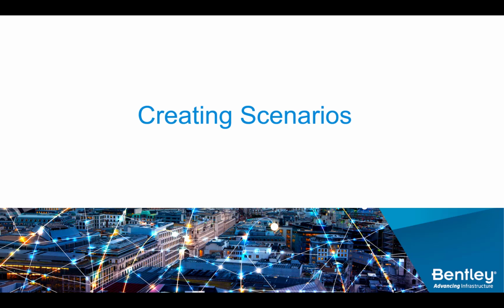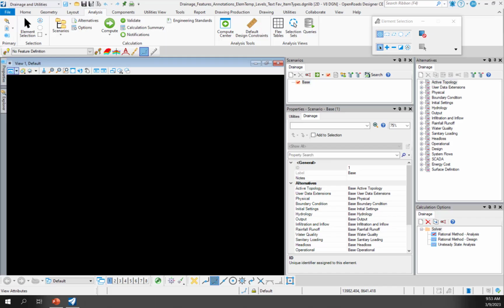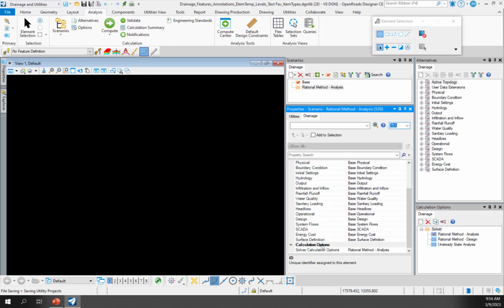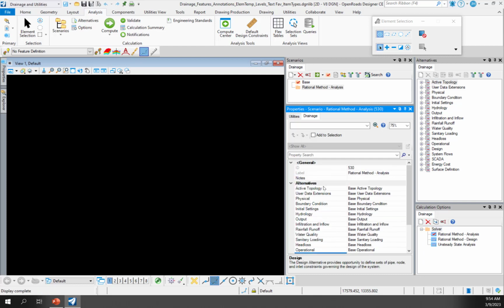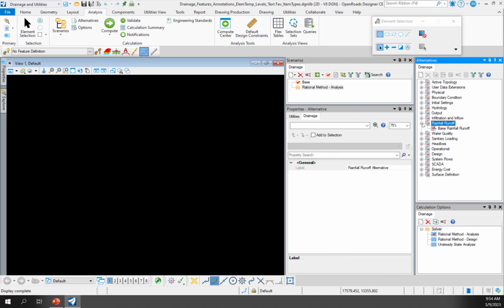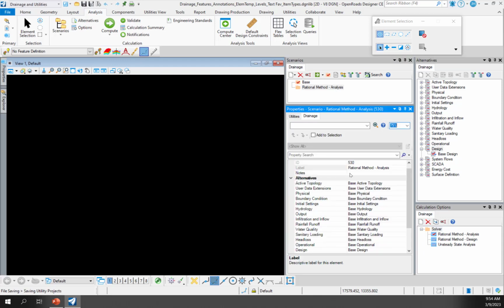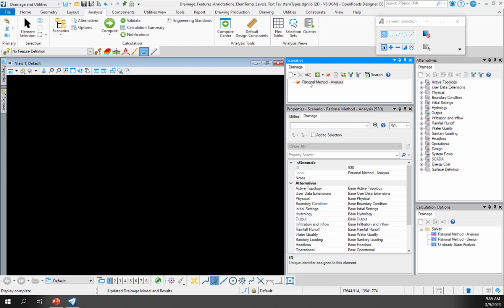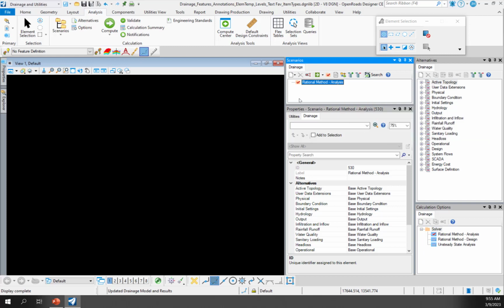Video 27 6 5 Create Scenarios